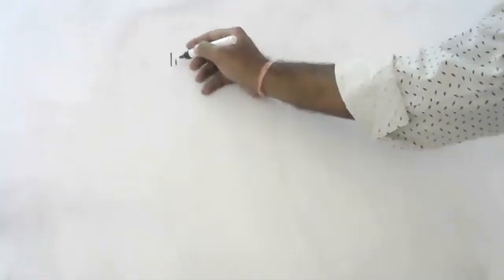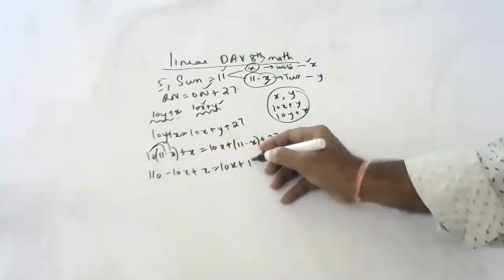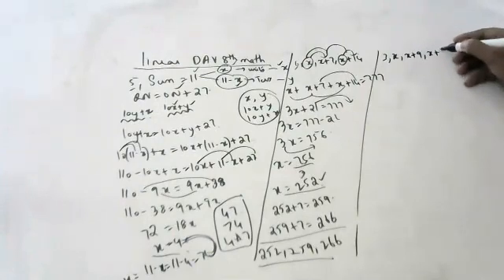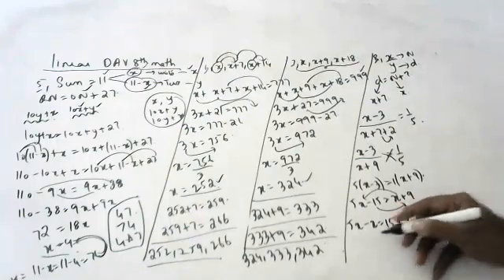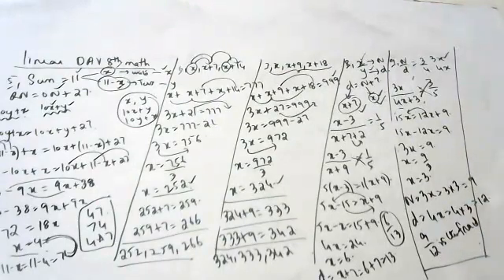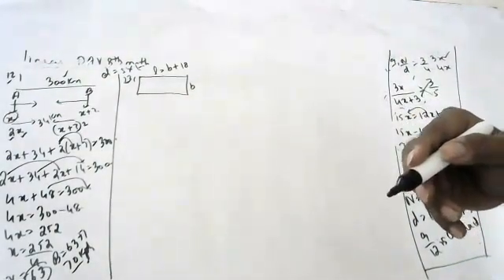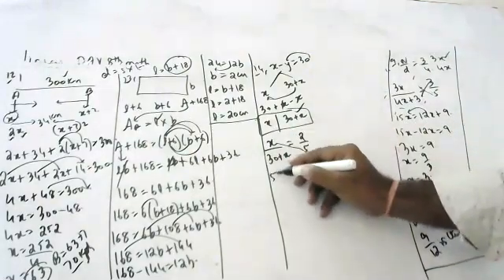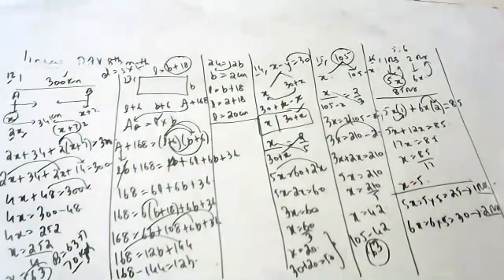linear equations in one variable verbal sums for 8th cbse from dav maths text book